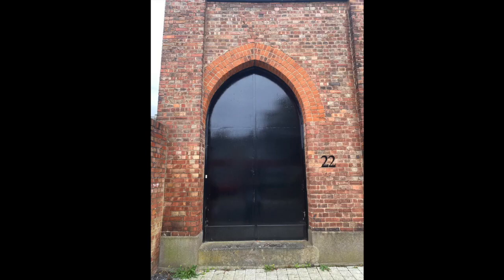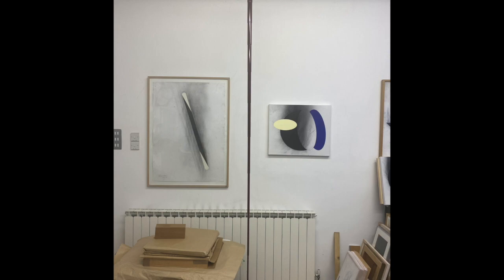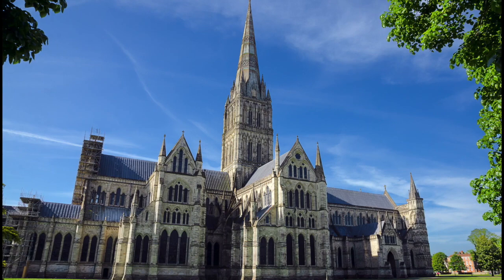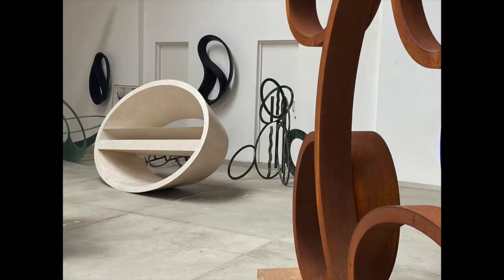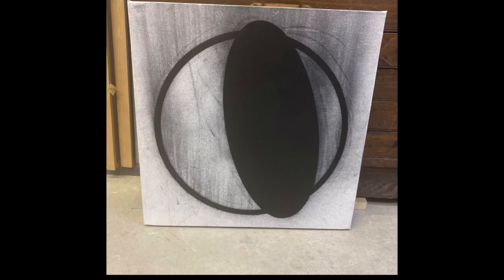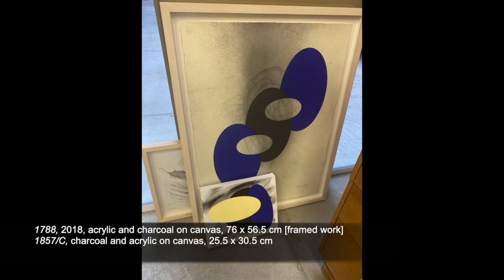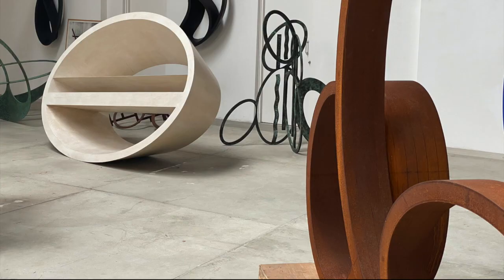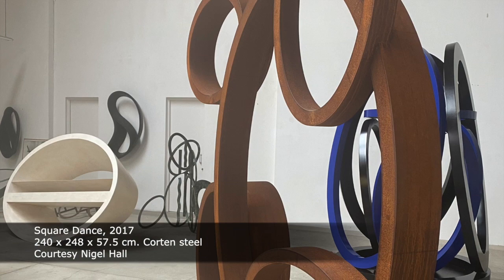In Conversation with Artist, Nigel Hall RA, Zuleika Gallery, July 2020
In July 2020, as lock down restrictions following the Coronavirus pandemic were beginning to ease, Lizzie Collins, Director of Zuleika Gallery visited Nigel Hall at his studio in South London to talk about life during lock down, Hall's works in development including his large-scale abstract sculptures, new charcoal drawings, and works on canvas.

This studio visit marked a year since 'Significant Others' – an exhibition of work by Nigel Hall RA and Manijeh Yadegar (Hall's late wife) presented together at University of Oxford Saïd Business School, curated by Lizzie Collins.

Nigel Hall studied at the West of England College of Art, Bristol from 1960 to 1964 and at the Royal College of Art, London from 1964 to 1967.  A Harkness Fellowship took him to the United States from 1967 to 1969.

Hall has had many exhibitions around the world and has been widely collected.  His first tubular aluminium sculpture was made in 1970.  In subsequent years he explored the ways in which tubular construction alters the viewer’s perception of space.  This interest in the qualities of spatial construction was balanced by an equally strong pre-occupation with the particular sites his sculptures occupy.  His recent work has been less minimal in feel, tending towards stronger, more solid forms. A solo exhibition of his work was held at the Royal Academy in 2011.